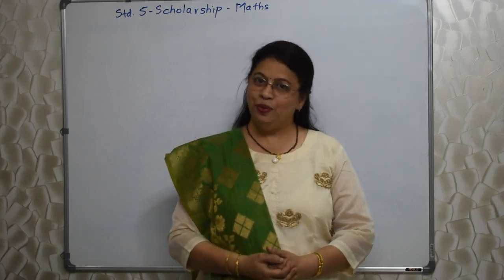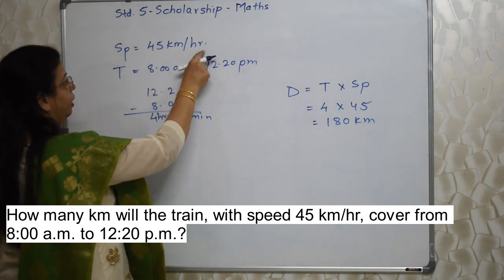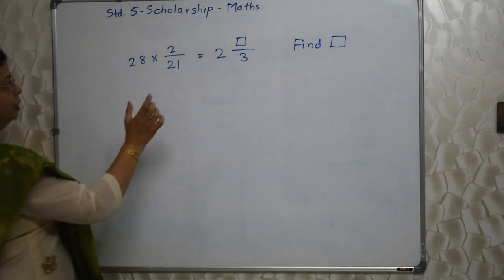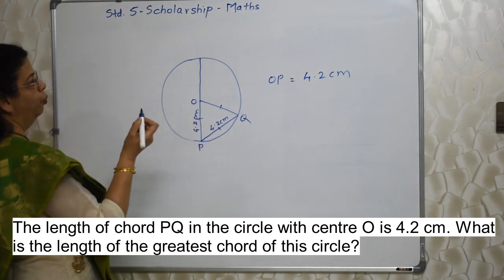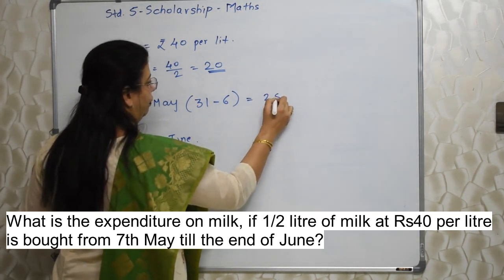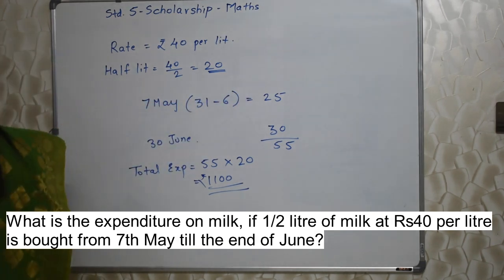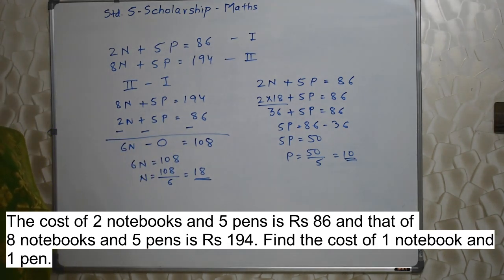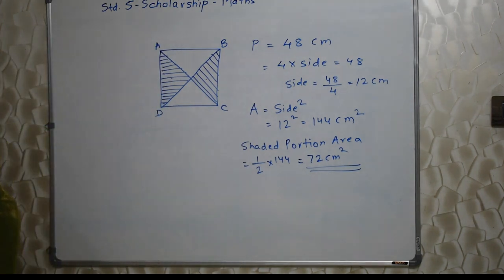Scholarship 5th Std Mathematics - Important Questions Part 06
Hello Students,
In this video Swati Deshpande Teacher will be teaching you some important and tricky sums of Maths for scholarship examination.